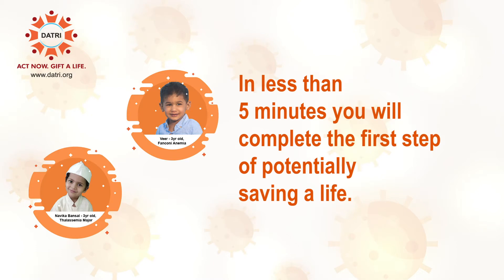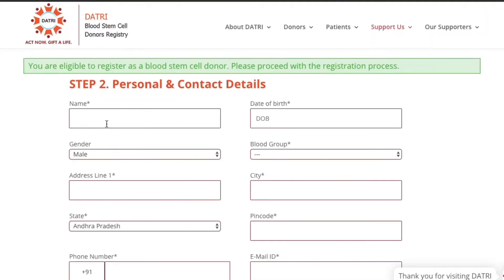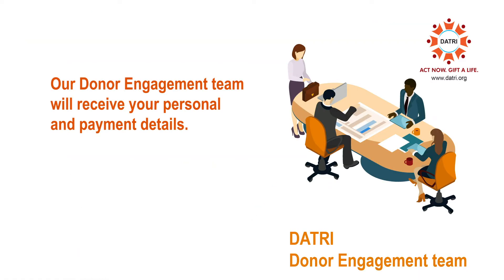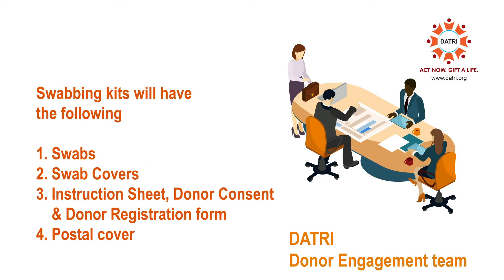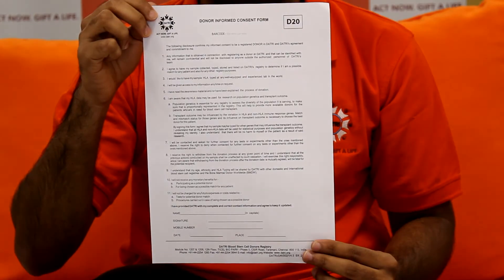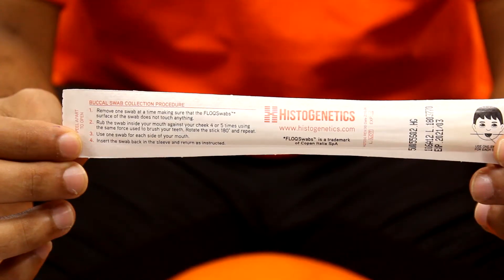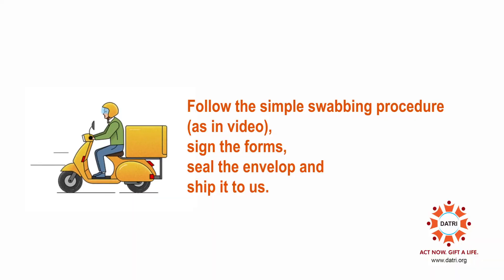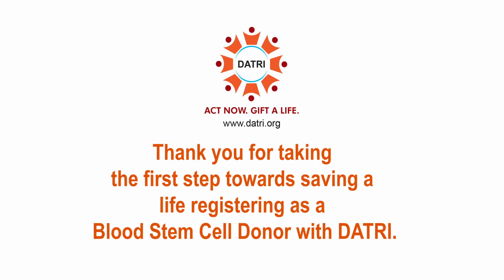How to do a Buccal Swab? | Blood Stem Cell Donor Registration Process | DATRI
Watch this video explaining in detail the Online Blood Stem Cell Donor Registration Process. So follow the steps.

While you’re staying at home you could help a fatal blood disorder patient to find his blood stem cell donor who could potentially save their life.  There are thousands of blood cancer and thalassemia patients waiting for a blood stem cell donor who could be their second chance at life. to know more.